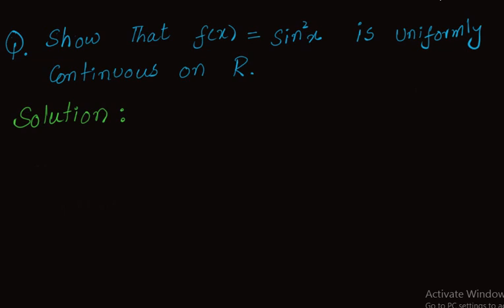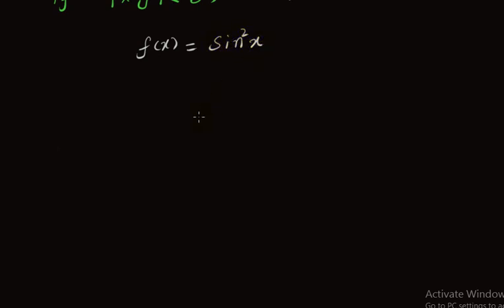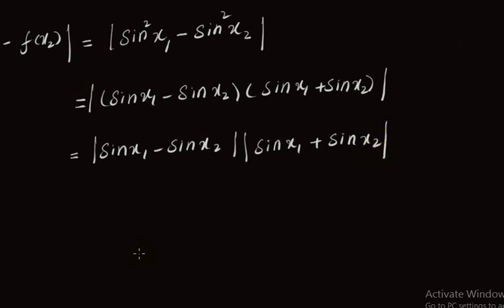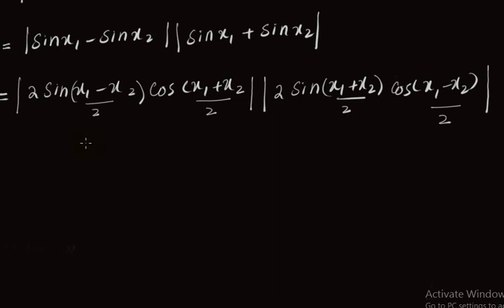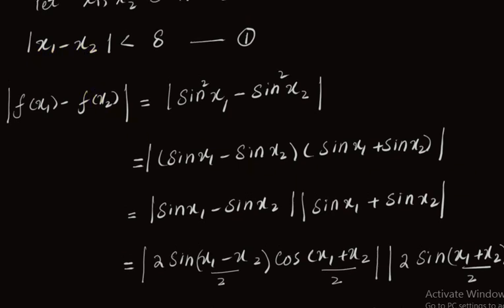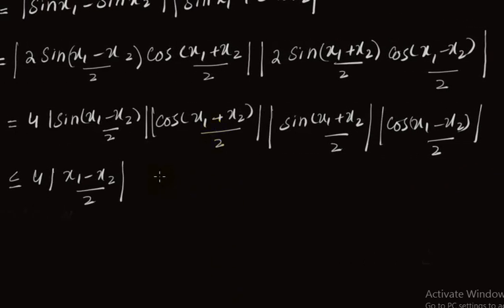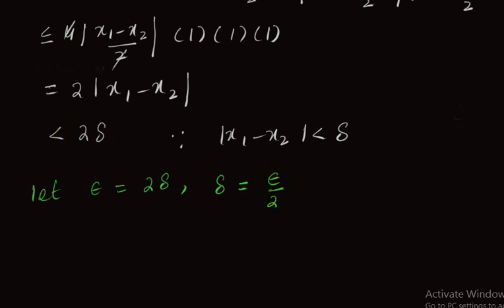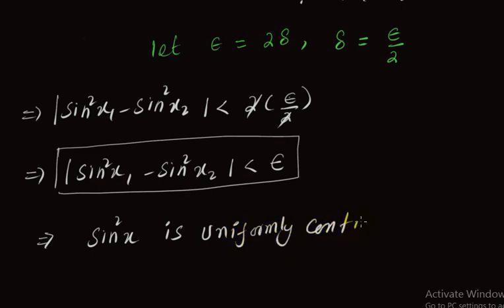Sin^2x is uniformly continuous on R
we prove that Sin²x is uniformly continuous for all real numbers